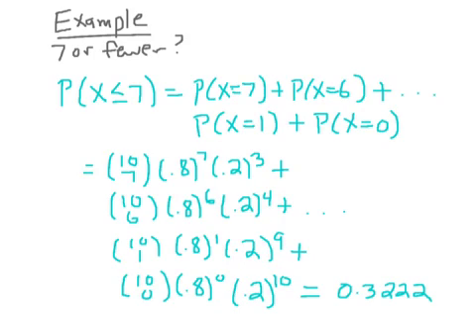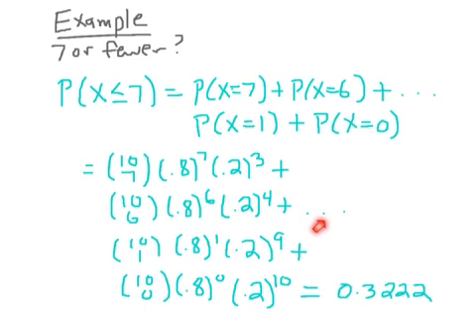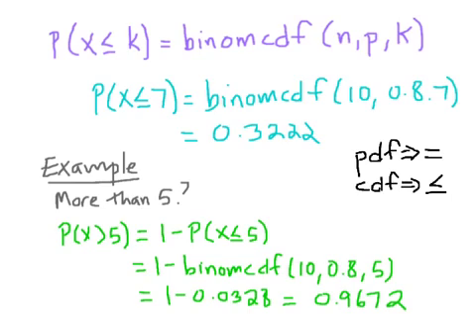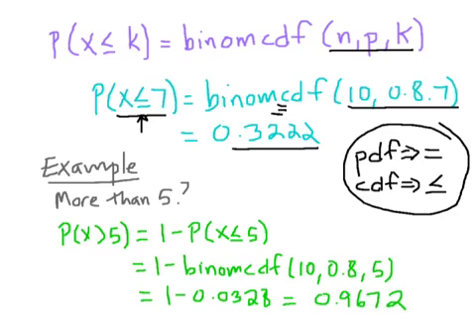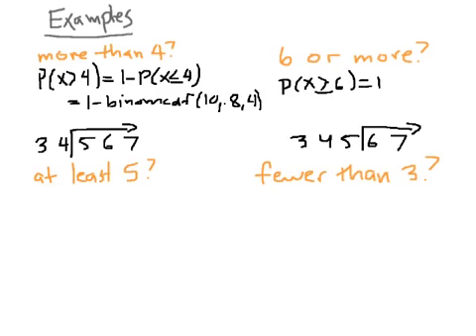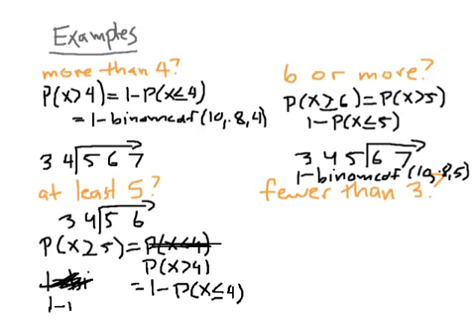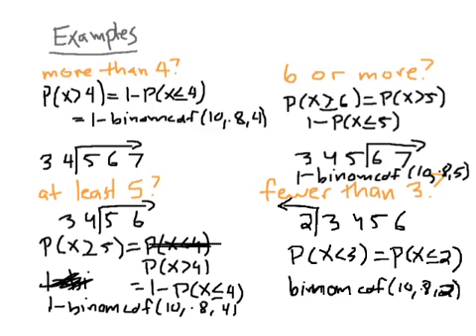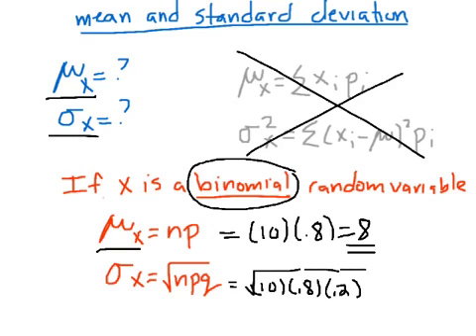AP Stat 8.1 (Part 2)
Statistics, AP Stat, binomial random variables, mean, standard deviation, binompdf, binomcdf